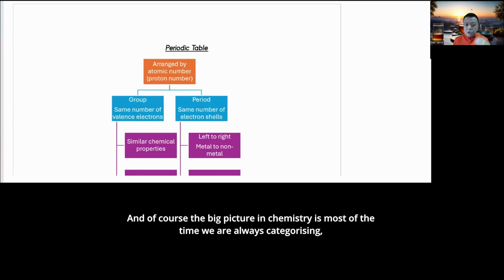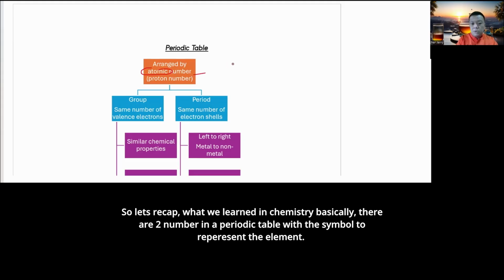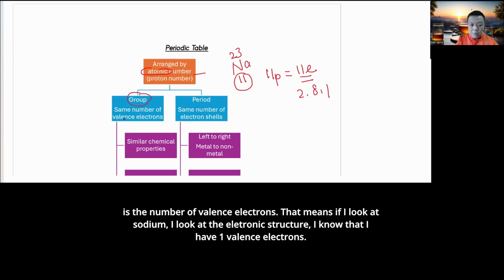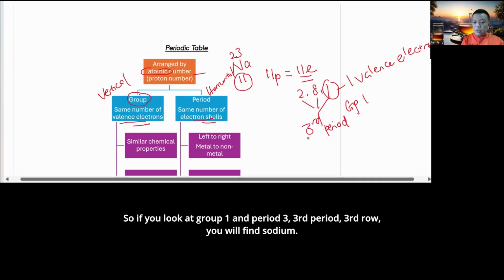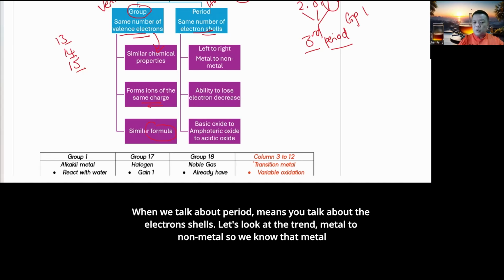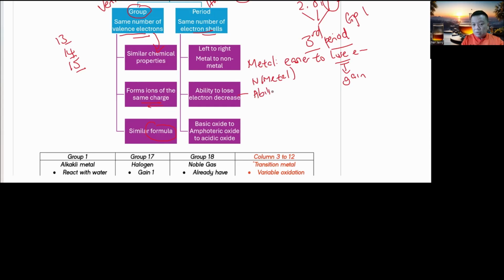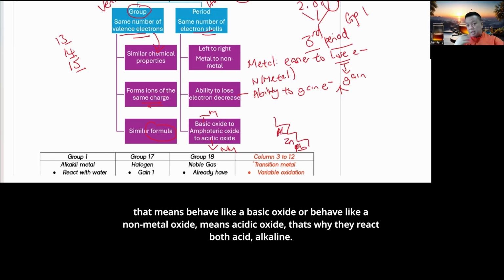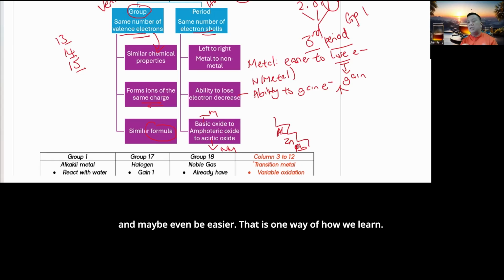Periodic Table part 1 lesson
This video is about Science Chemistry Lesson on Periodic table Part 1.